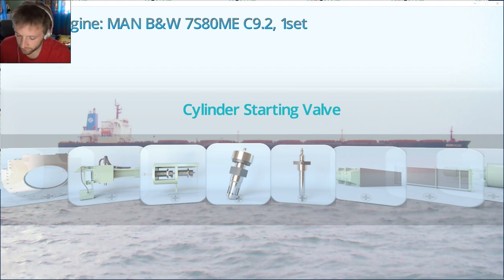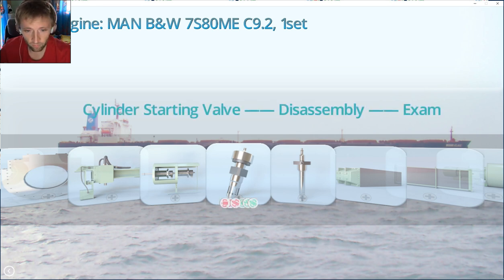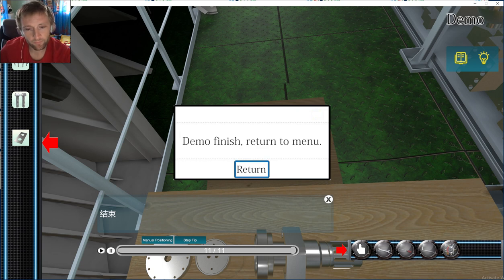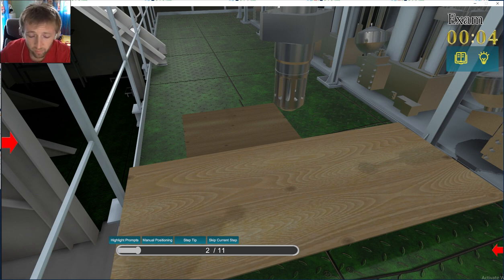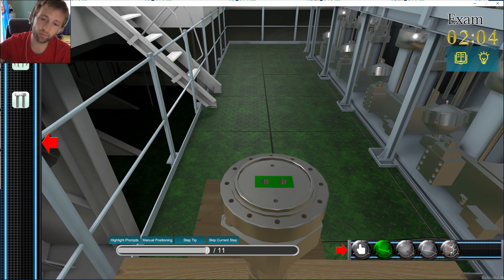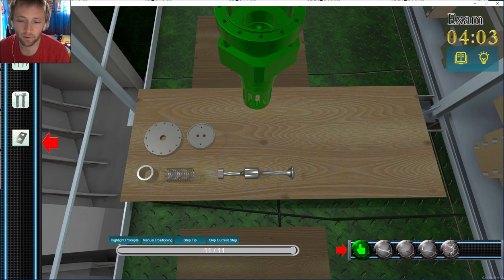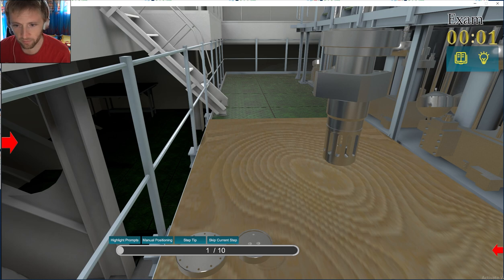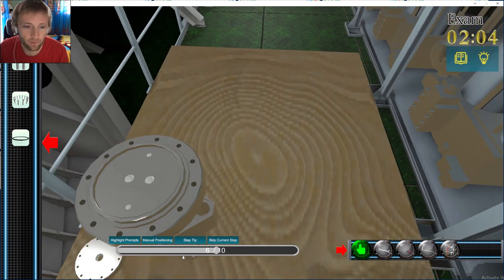Cylinder Air Starting Valve Overhauled 3d